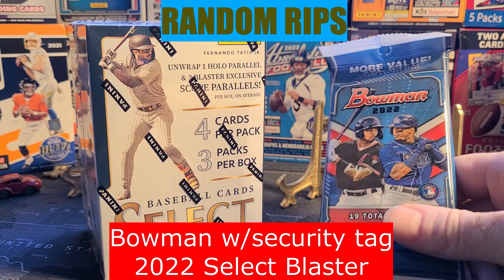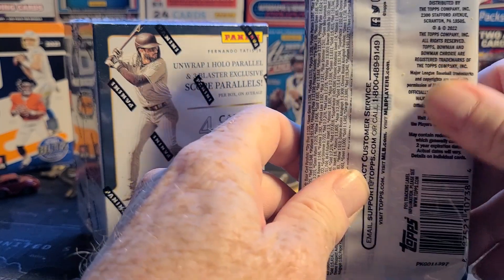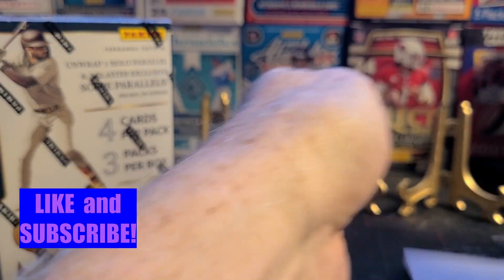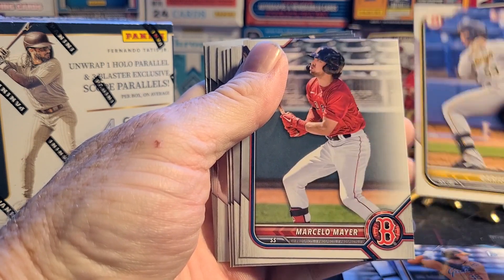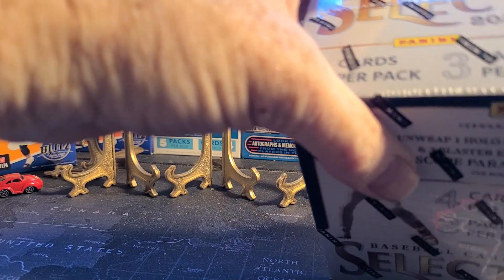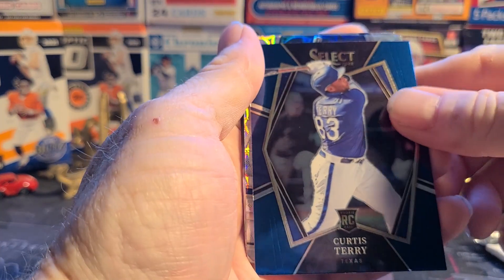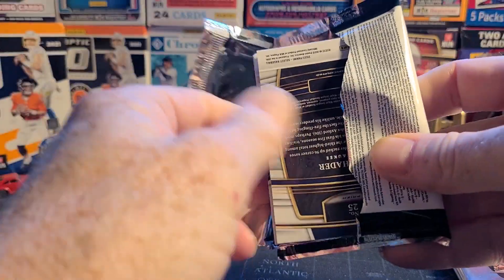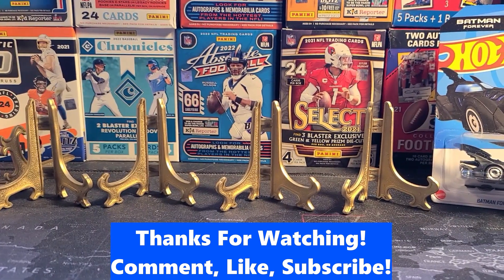Randomly appearing Bowman Packs at Walmart... and a Blaster of 2022 Select Baseball $$$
My E-bay Store: (I'm practically giving stuff away, most auctions $1-$5! Tons of pick lists Buy 2 Get 3 free!)

I'll be opening some cards and rambling about the state of the hobby and my experiences working in the sports card business from 1989-99 and how I got back here.